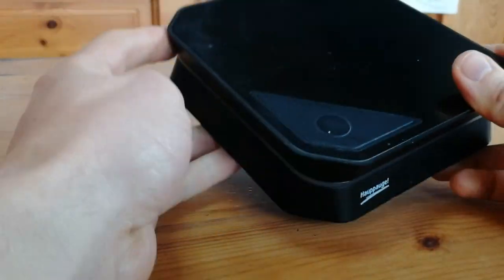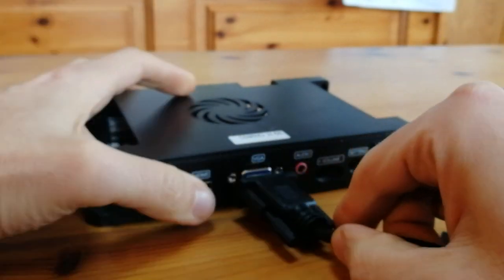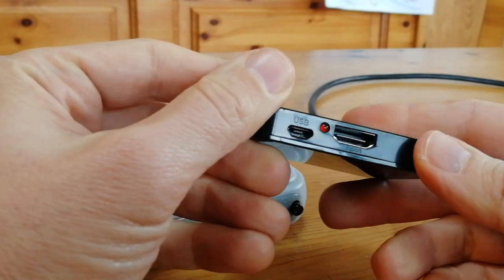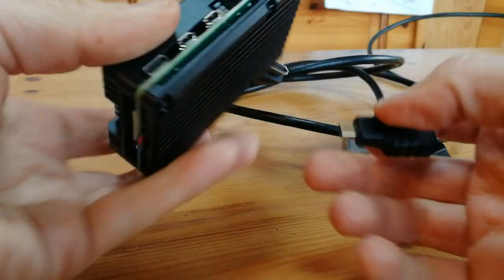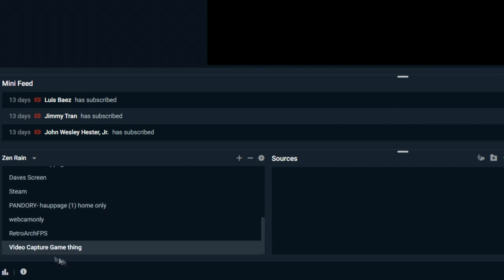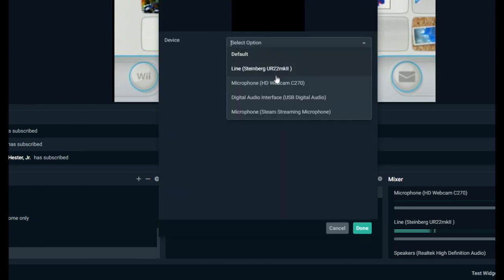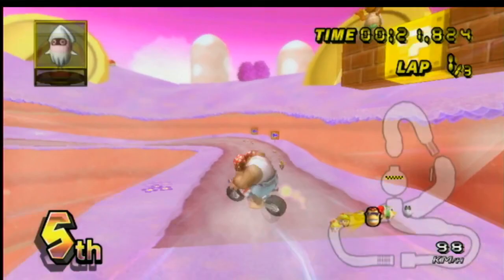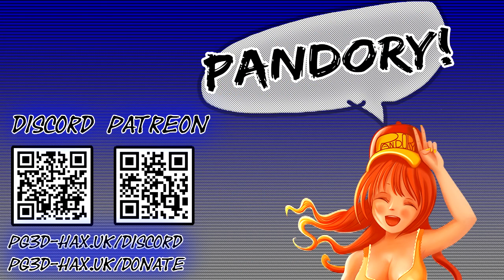This Video Capture Card is CHEAP - But GOOD! - Under $10 and Low Latency [Review]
This Video Capture Card is CHEAP.  Under $10!
Want to start streaming or capture footage?  You can't really go wrong with this.
Maybe only a few frames of latency in the capture software, so you could theoretically play this in your editor.

Using this on a Windows 10 x64 machine.
This stick is apparently compatible with Windows and MacOS.

Video Capture Card
HDMI Splitter

Want to buy a Pandora box?  (featured system: Pandoras Ex Saga 8000-in-1)